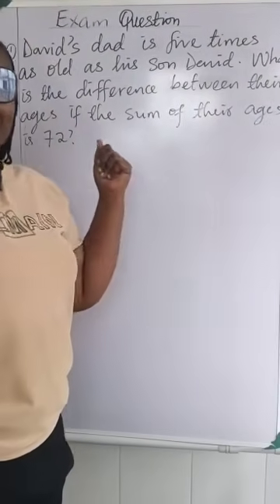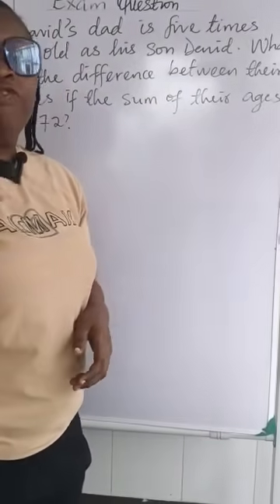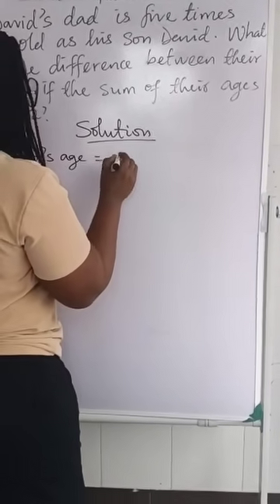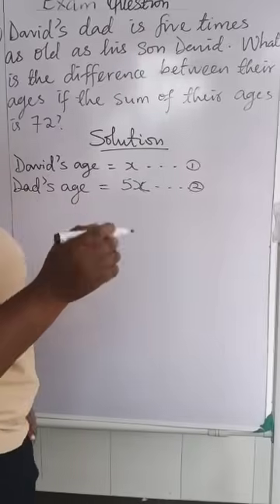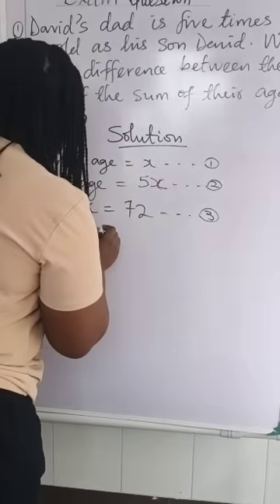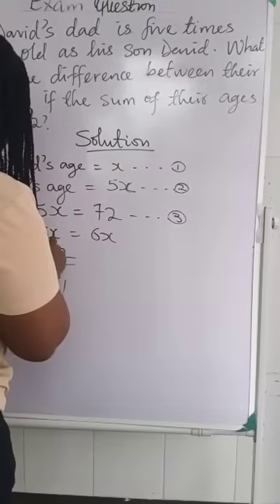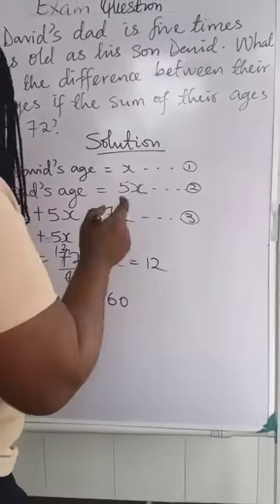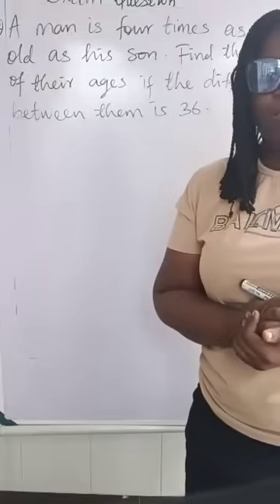Word Problems on Ages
Problems on Age related questions is a common topic on which questions are asked in almost all government exams. This video will guide you in one of such questions.